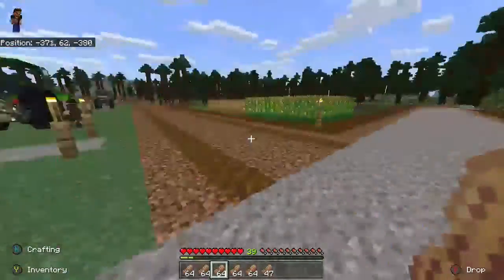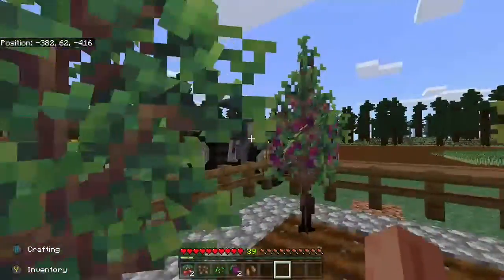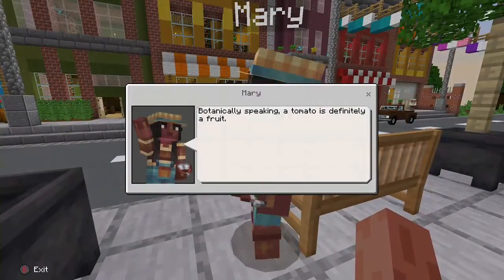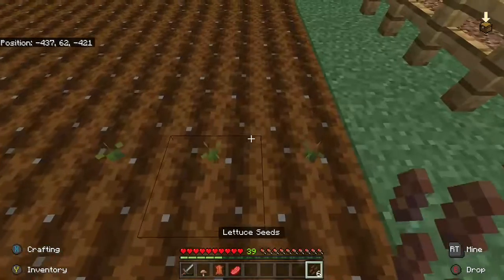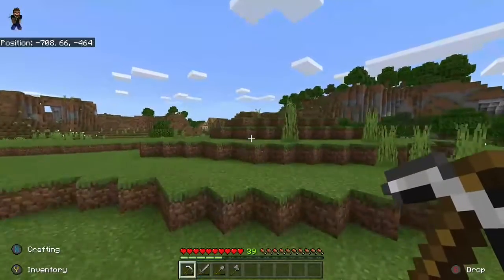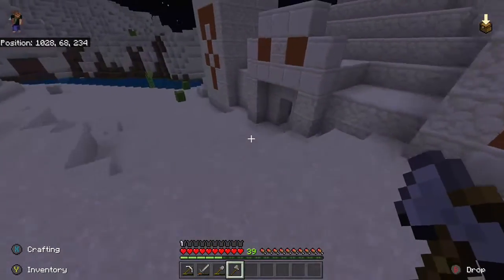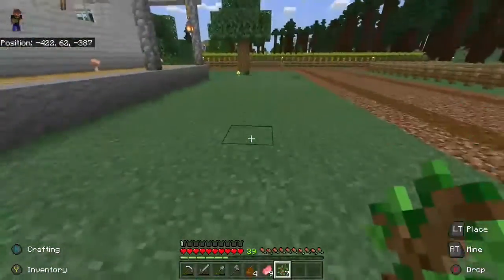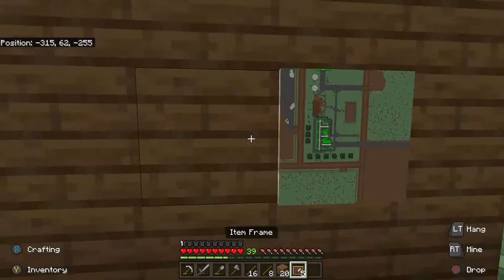Minecraft - Farm Life Let's Play (Episode 8)